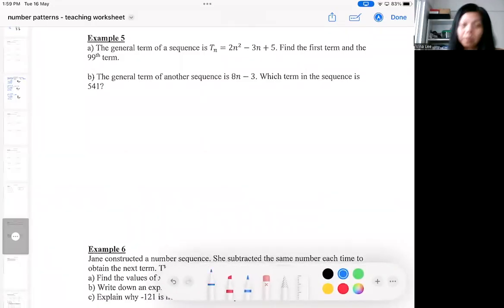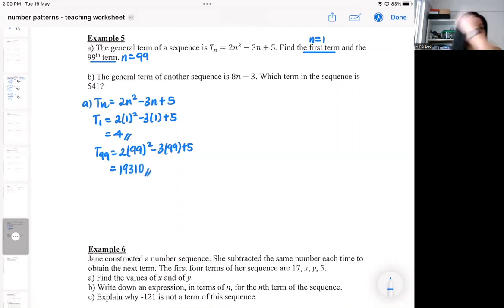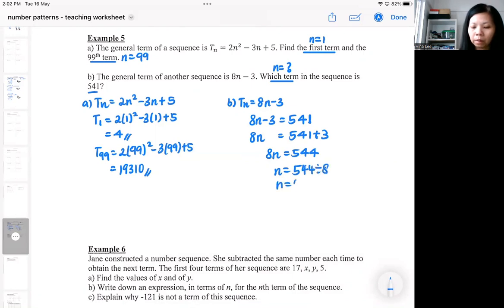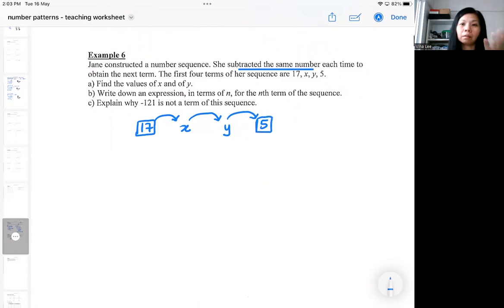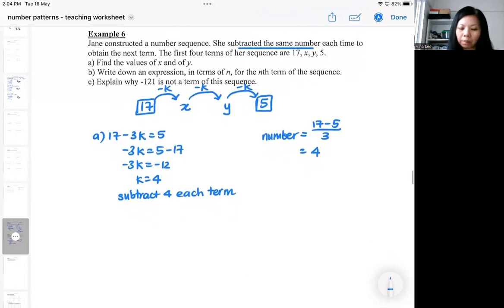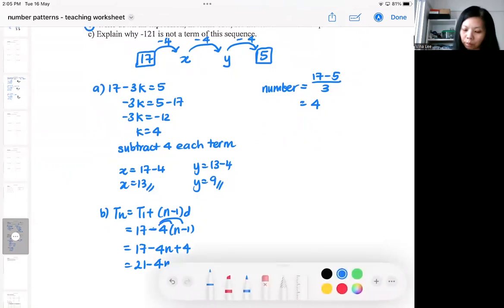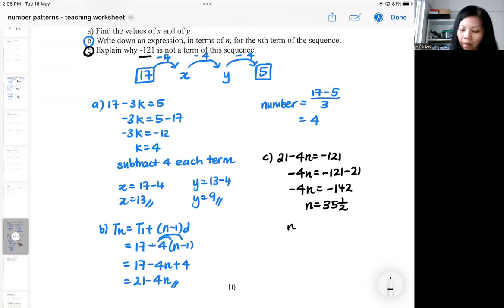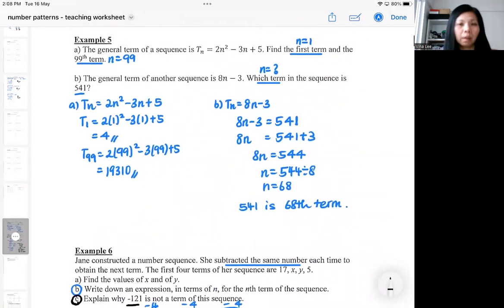number patterns example 5 6